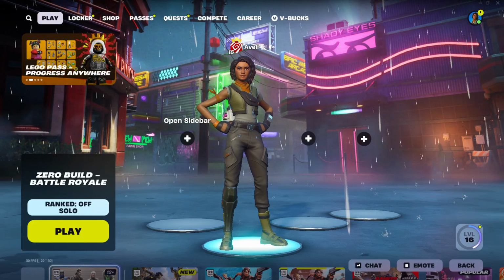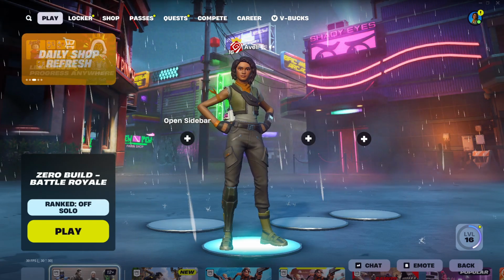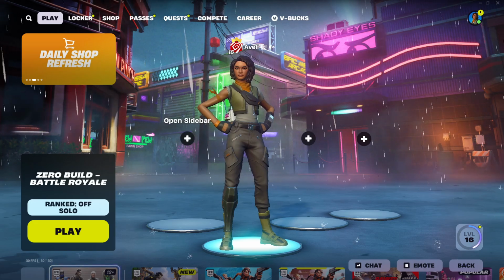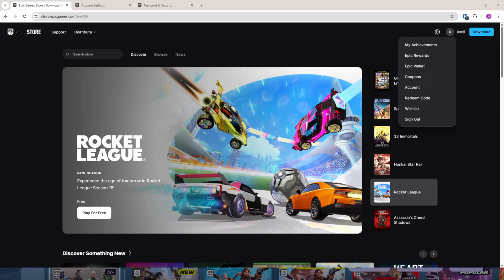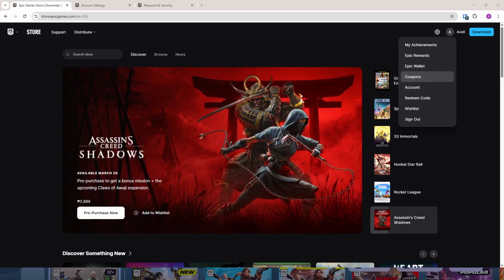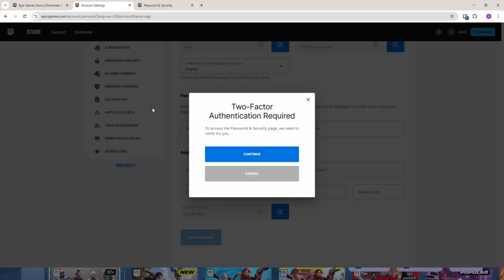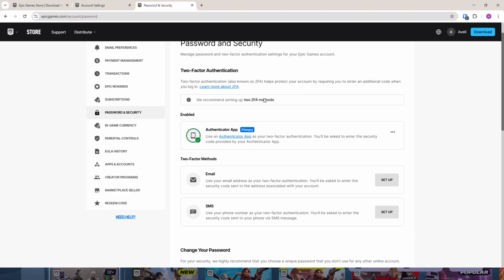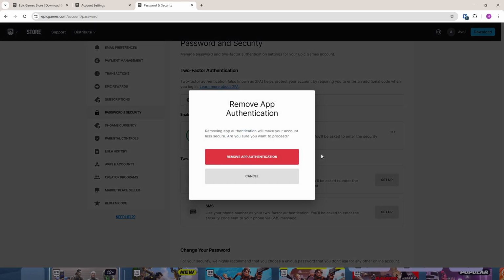How to Disable 2FA on Fortnite | Fortnite Tutorial (2027)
Want to turn off two-factor authentication (2FA) on your Fortnite account? While 2FA is great for security, you may need to disable it temporarily or switch devices. In this tutorial, I’ll walk you through how to safely disable 2FA from your Epic Games account settings.

In this tutorial, you'll learn:
Where to find 2FA settings in your Epic Games account
How to turn off email, app, or SMS-based 2FA
Important security tips before disabling 2FA

Follow these steps to manage your Fortnite account access the way you prefer—just be sure you understand the risks before turning it off.